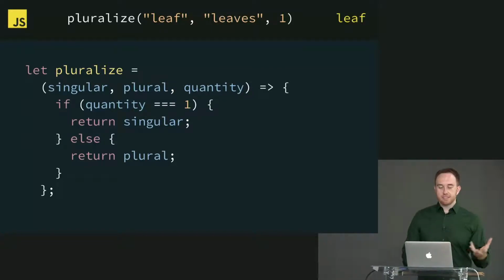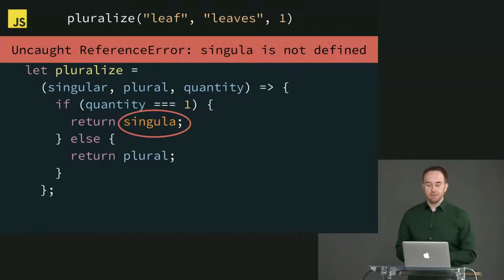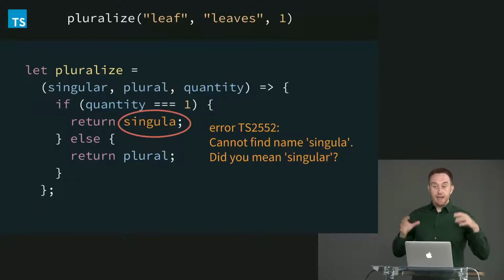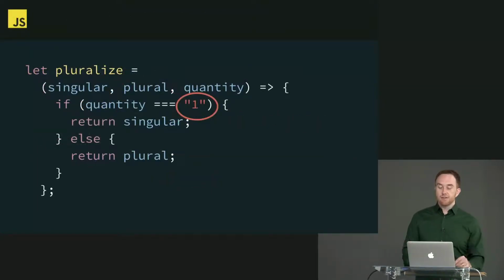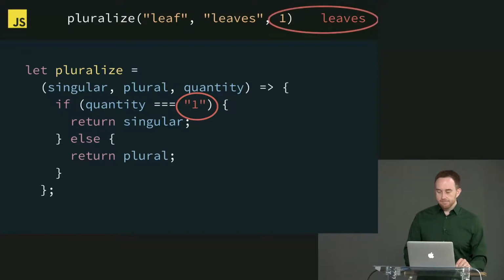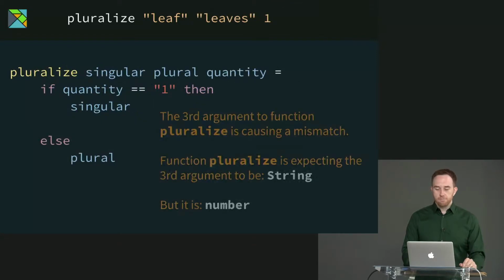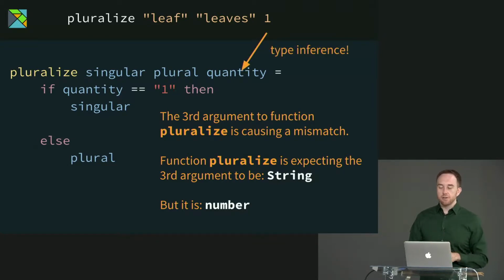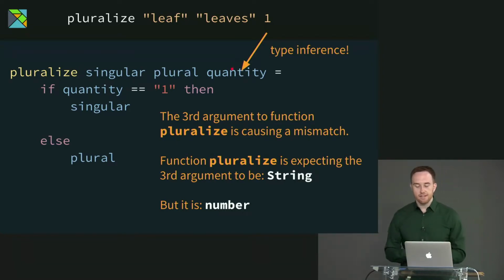3 Smart Compile Errors